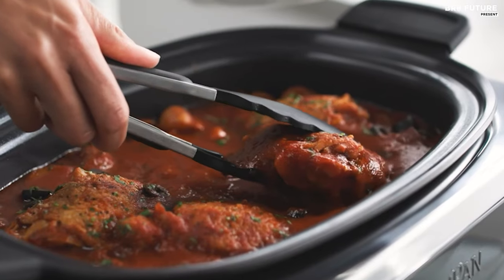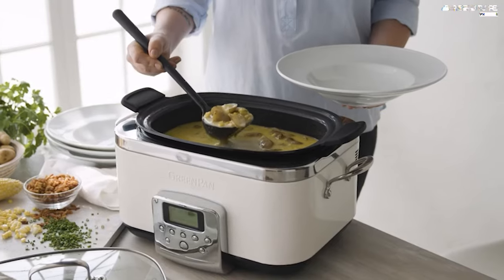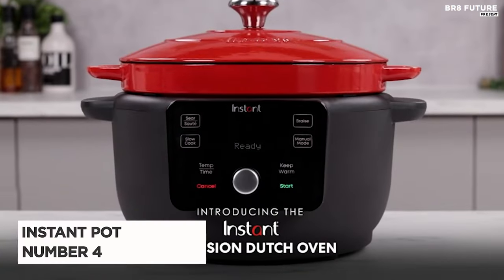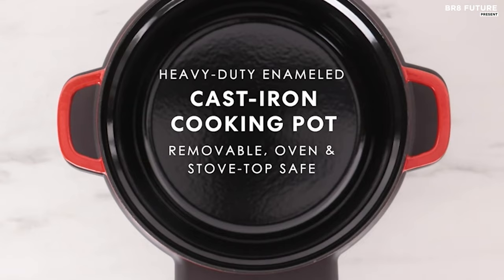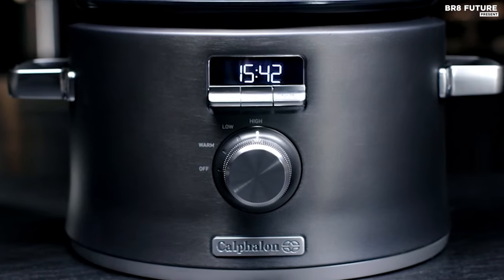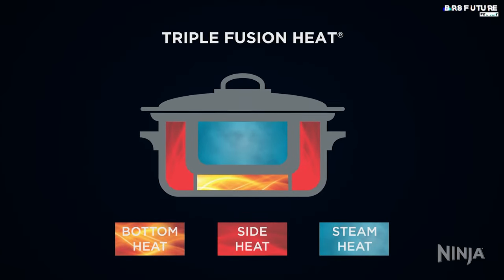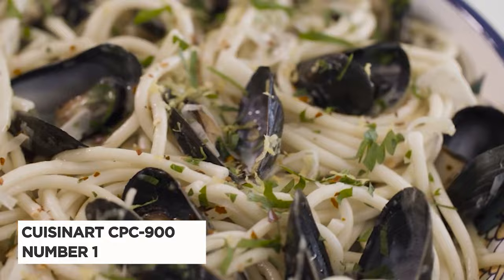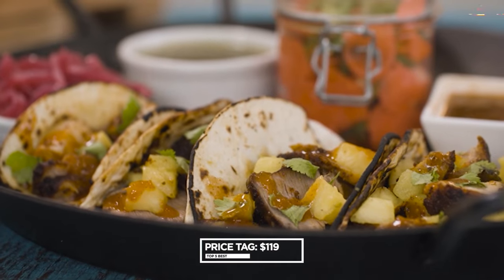Best Slow Cookers 2024 🥘👩‍🍳 Top 5 Best Slow Cookers in 2024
Best Slow Cookers 2024

Links to the Best Slow Cookers 2024 are listed below. At Br8 Future, we've researched the Best Slow Cookers 2024 on Amazon saving you time and money.

Number 5. GreenPan Elite Slow Cooker

Number 4. Instant Pot Electric Precision Dutch Oven

Number 3. Calphalon Slow Cooker

Number 2. Ninja Foodi

Number 1. Cuisinart CPC-900